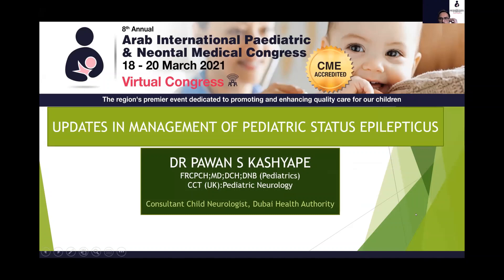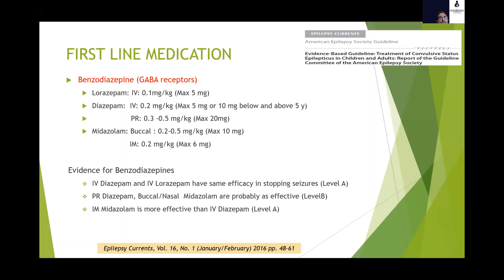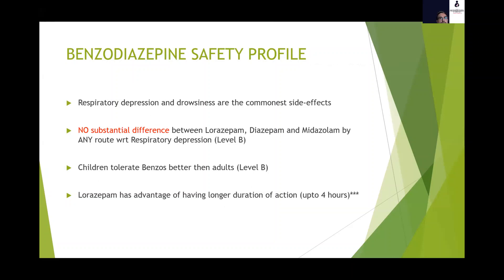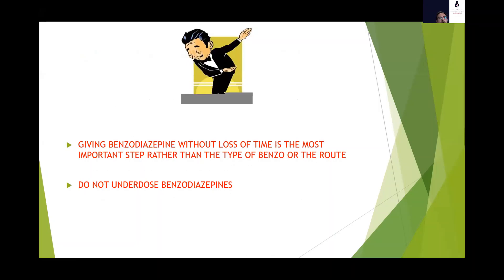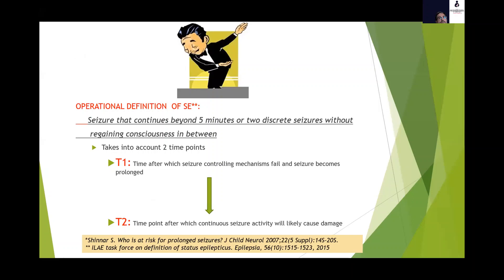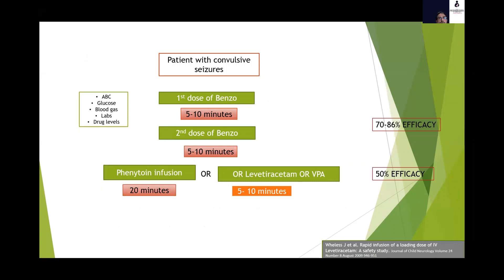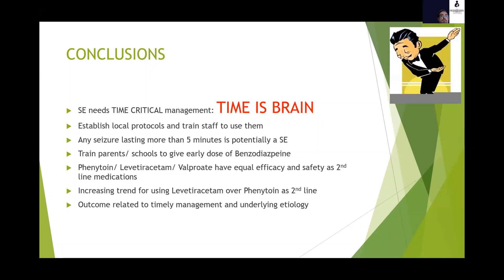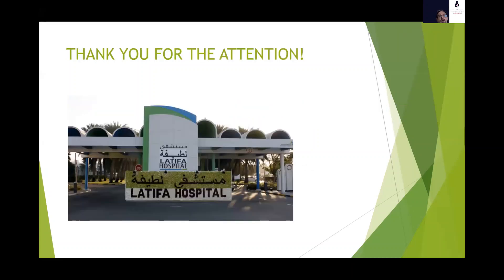Updates in management of status epilepticus in children. Epilepsy in children. Dr Pawan Kashyape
In this video, Dr Pawan Kashyape, Consultant Paediatric Neurologist, Latifa Hospital, Dubai, UAE discusses updates in management of status epilepticus in children, epilepsy in children. This video is a recording from the virtual conference, 8th Arab international pediatric and neonatal medical congress organised by Maarefah, which is a reputed company organizing conferences in the region. I was privileged to be chairman of the scientific committee and of the conference too. I would like to thank Dr Doaa Said and the organising team for their kind permission to share these educational videos on my channel.